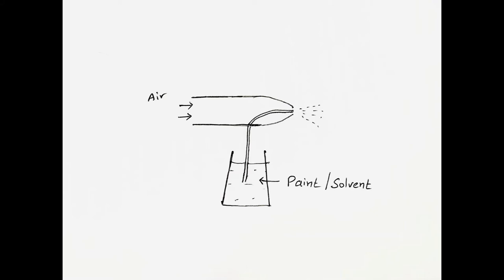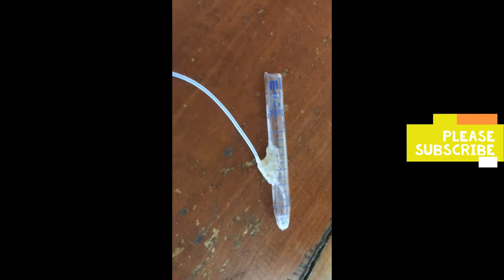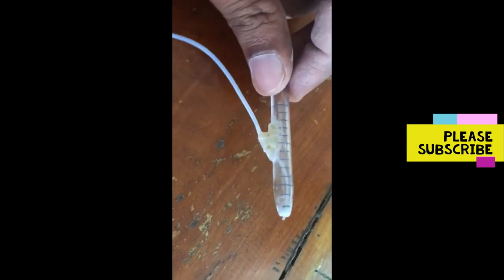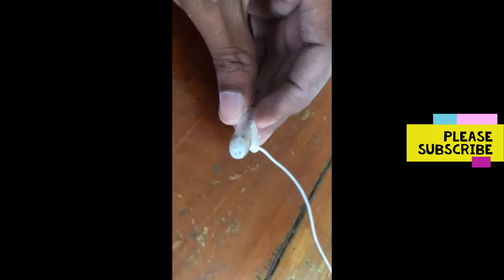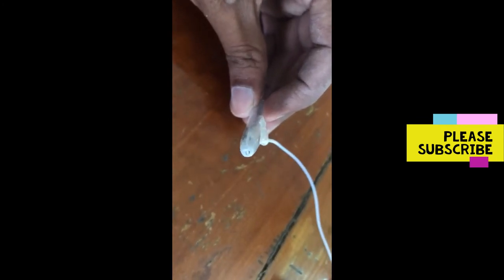How to make mini Air spray gun/ Air brush (DIY), Spray painting at home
Mini spray gun, Airbrush for painting and coating. Glass pipette is used as larger rigid tube and the small flexible tube was made with Teflon which is chemically inert for most organic and inorganic solvent. @kapillraj27